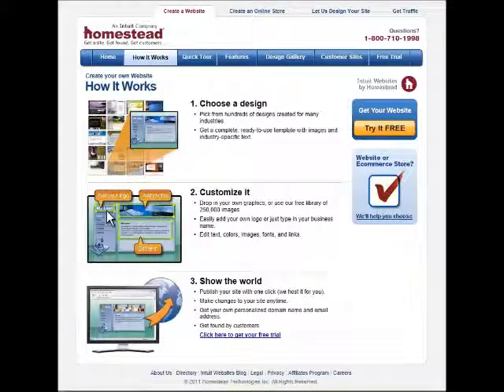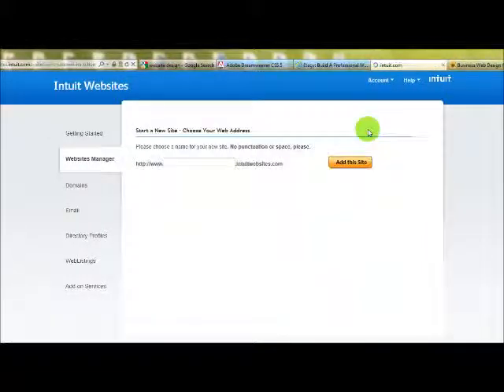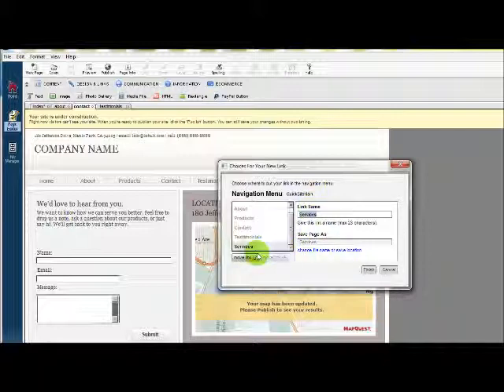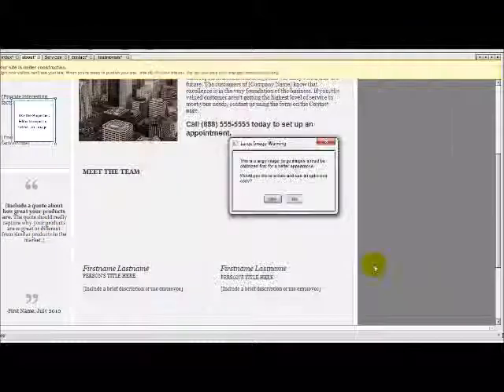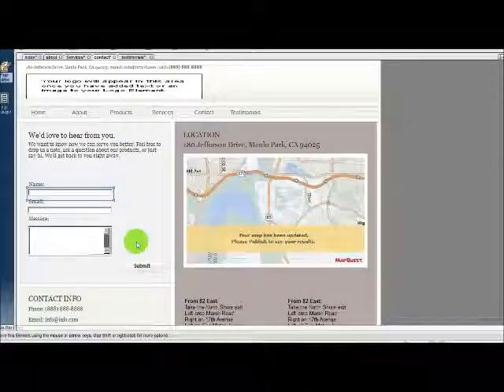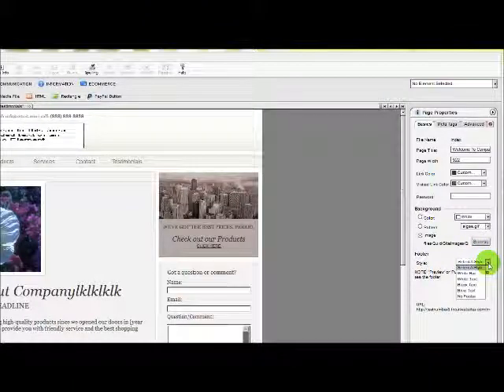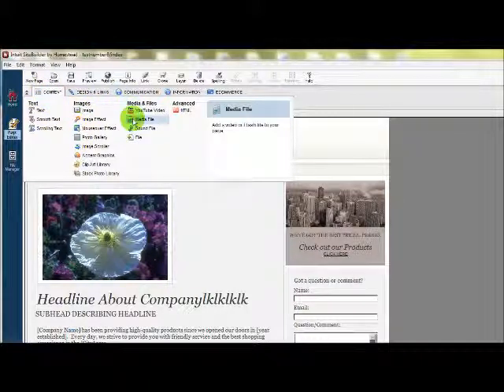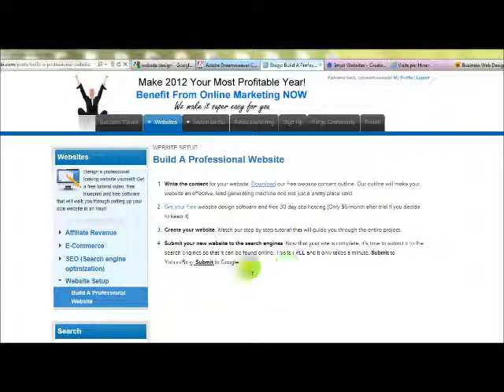How to Easily Build A Professional Website Yourself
A simple, inexpensive way to build your own professional website. No technical skills are needed. Step by step tutorial to building an effective, lead generating site on the internet. From etegy.com, a Do It Yourself marketing toolkit.